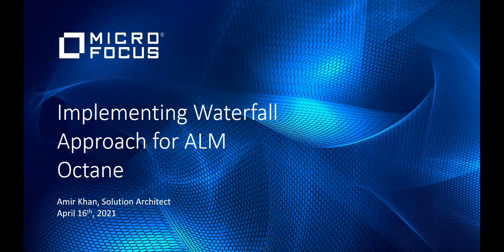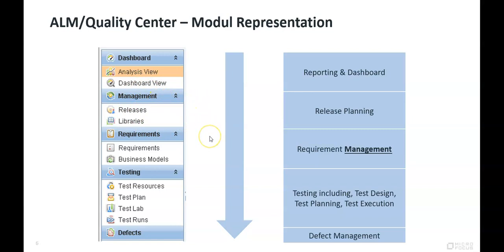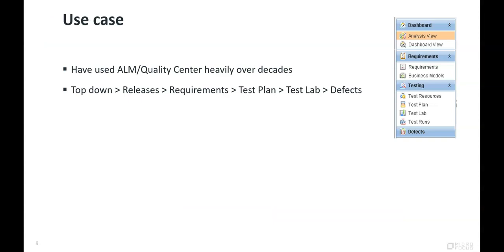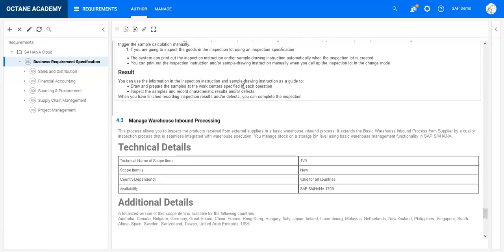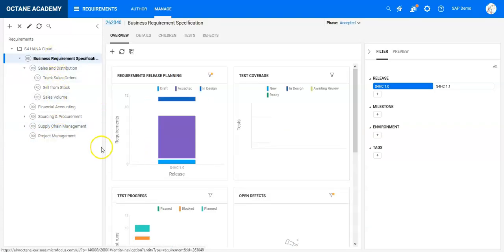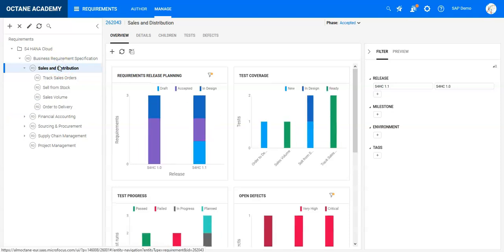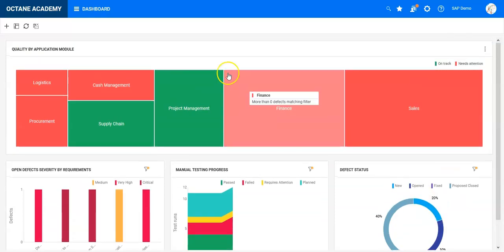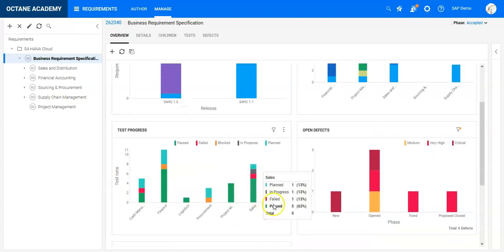Implementing Waterfall Approach with ALM Octane